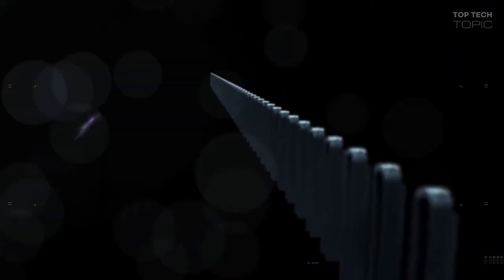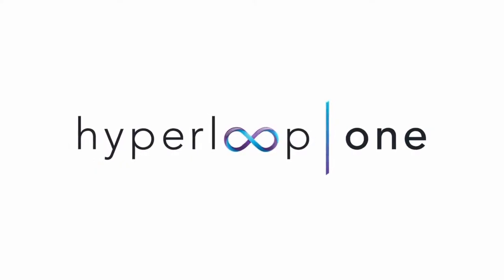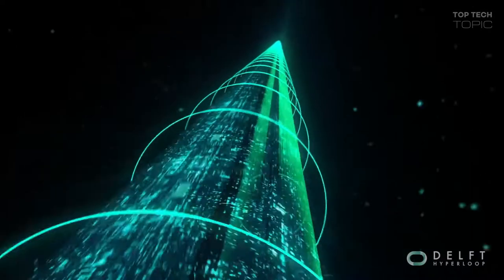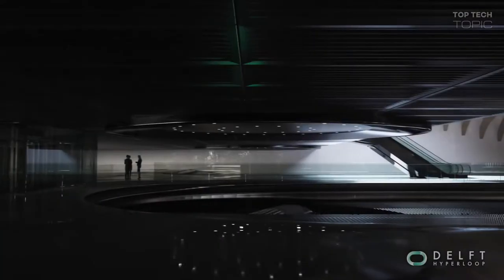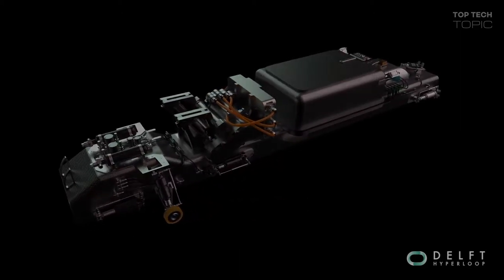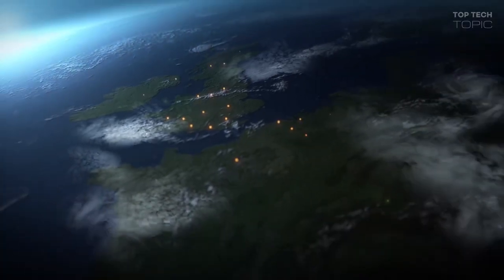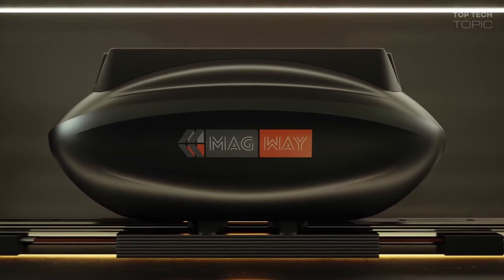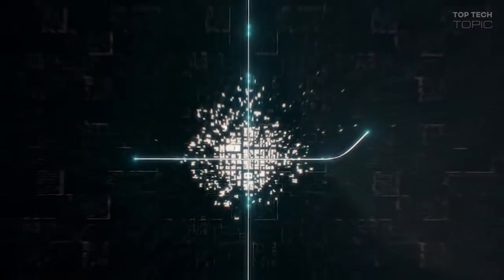5 Hyperloops That Will Change The Future of Transportation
The Hyperloop is a proposed mode of passenger and freight transportation, first used to describe an open-source vactrain design released by a joint team from Tesla and SpaceX, although the vactrain concept was first proposed by Robert Goddard in 1904.

Hyperloop is described as a sealed tube or system of tubes with low air pressure through which a pod may travel substantially free of air resistance or friction.

The Hyperloop could potentially convey people or objects at airline or hypersonic speeds while being energy efficient compared to existing high speed rail systems.

Elon Musk first publicly mentioned the Hyperloop in 2012. His initial concept incorporated reduced-pressure tubes in which pressurized capsules ride on air bearings driven by linear induction motors and axial compressors.

00:00  Intro
00:53 ● 1. Virgin Hyperloop
Foster + partners has teamed up with virgin hyperloop one and DP world to launch a vision of an ambitious future. if all goes according to plan, the trio will develop the world’s first continental shipping hyperloop, which could connect asia with dubai and europe.

Hyperloop Rebrands as Virgin Hyperloop for Richard Branson.
Hyperloop One just got a major vote of confidence from one of the world’s most recognizable billionaire industrialists not named Elon Musk.

. 괴짜 사업가로 불리는 영국의 억만장자 리차드 브랜슨 버진 그룹 회장도 Elon Musk의 꿈인 초고속 진공열차, 하이퍼루프에 투자
[Elon Musk의 친구인 셔빈 피세바가 창업한 하이퍼루프 제조사 Hyperloop One에 투자하고, 브랜드도 Virgin Hyperloop로 변경]

02:26 ● 2. TUM Hyperloop - POD IV - Going Deep Inside
Absolutely mind blowing what Animation Systems put together for us this year! Did a ton of prepwork with 156 cores, 750 Ghz and about two weeks of mere rendering pay off?

03:35 ● 3. Delft Hyperloop
Delft Hyperloop Develops Prototype for Sustainable High-Speed Travel

Winners of the spacex hyperloop pod competition, multidisciplinary tech collective delft consists of students of highly motivated students from
various disciplines of the delft university of technology in the netherlands.

자석의 전기력으로 붕 떠서 가는 델프트 하이퍼루프
. 캡슐이 이동하는 진공관을 알루미늄으로 만들고 캡슐에 자석을 부착하여 공중에 뜬 상태로 이동할 수 있는 하이퍼루프 컨셉, Delft
[Space X의 하이퍼루프 공모전 수상작으로, 붕뜬 상태로 이동하여 바퀴가 불필요하며 마찰력과 소음이 현저히 줄어드는 하이퍼루프]

06:50 ● 4. Magway - Tunnel Vision
A Game Changer ? Tunnel Vision for Delivery Vehicles Could Cut Pollution

A start-up is planning an underground network of tunnels in the UK to deliver more than 600 million packages a year.

Decarbonizing vans that carry Internet-ordered deliveries: if it is a good idea then why not? A company's effort in the UK to do so might show the rest of the world that this is the way to go as we try to find solutions for a greener planet.

The company wants to see underground tunnels transporting millions upon millions of parcels. "The tunnels are expected to be no bigger than 1m wide, similar to pipes used for the transfer of water and gas, and will feature pods that travel at 30mph," said The Telegraph.

08:36 ● 5. HyperloopTT
Hyperloop Transportation Technologies, also known as HyperloopTT, is an American research company formed using a crowd collaboration approach (a mix of team collaboration and crowdsourcing) to develop around the world commercial transportation systems based on the Hyperloop concept.

The project was to develop a high speed, intercity transporter using a low pressure tube train which would reach a top speed of 800 miles per hour (1,300 km/h) with a yearly capacity of 15 million passengers.

HyperloopTT also plans to build slower, urban Hyperloops for inter-suburb travel.